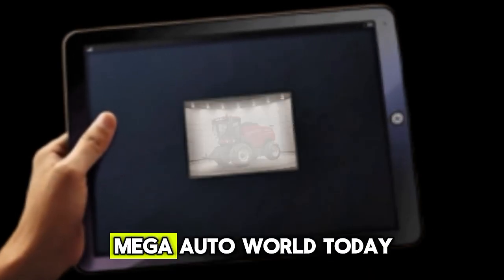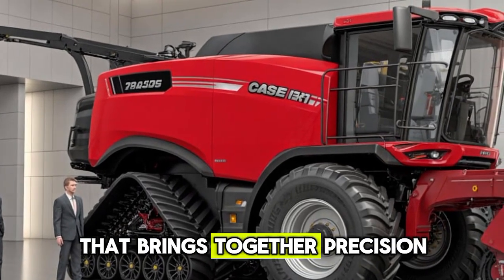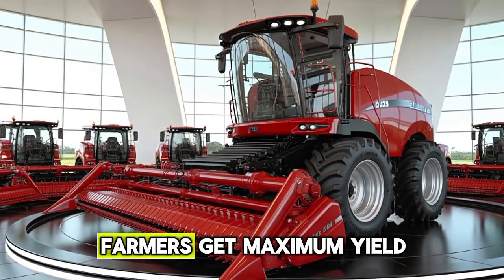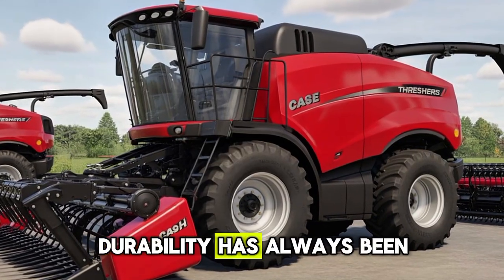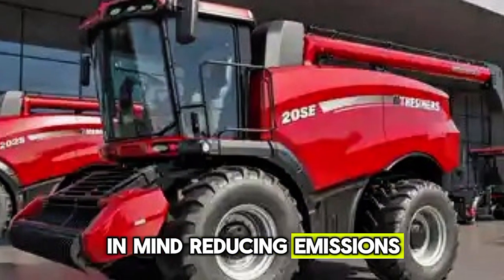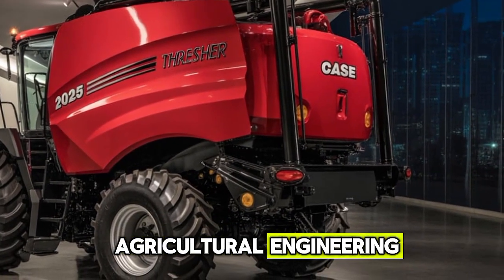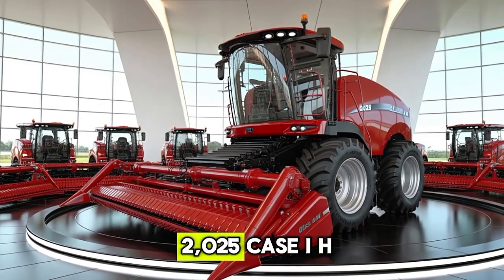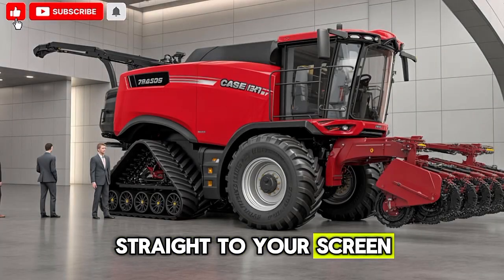"2025 Case IH Thresher 🔥 The World’s Most Powerful Farming Machine Ever Built!"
2025 Case IH Threshers :-

🚜 In this video, we explore the 2025 Case IH Threshers, one of the most advanced and powerful farming machines in the world. You’ll learn about its latest features, performance upgrades, fuel efficiency, design innovations, and how it changes the future of modern agriculture.

👉 What you’ll learn from this video:

Why the 2025 Case IH Thresher is considered a game-changer in farming

Advanced features that make harvesting faster and easier

How technology improves productivity and saves costs for farmers

The reason Case IH leads the farming machinery industry in 2025

💡 Reason to Watch: If you’re a farmer, agriculture enthusiast, or just love powerful machines, this video will show you why the 2025 Case IH Thresher is the ultimate tool for modern farming.

⏱️ Video Timestamps (Duration: 06:52)

00:00 – Introduction
00:35 – Case IH Legacy in Farming
01:20 – 2025 Model Overview
02:05 – Engine Power & Performance
02:45 – New Features & Technology
03:30 – Efficiency & Productivity Boost
04:15 – Design & Comfort Improvements
05:05 – Real Farming Applications
06:00 – Final Thoughts & Future of Case IH
06:40 – Call to Action

🔑 Keywords (20)

📢 50 Hashtags